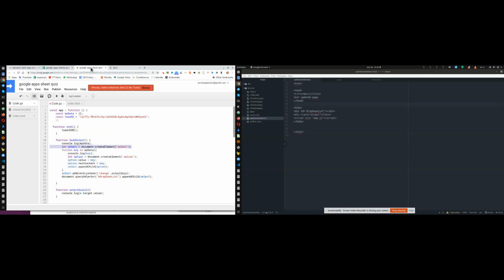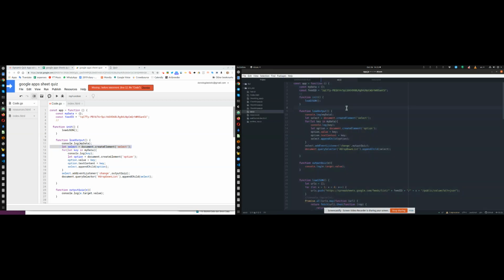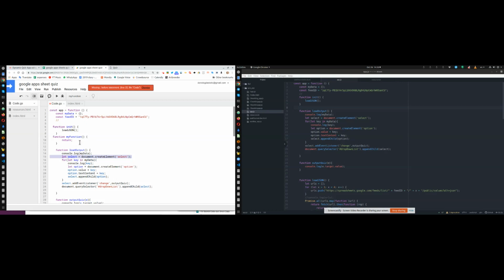please help with Dynamic Quiz App using Google Sheets as source Google Script Get certificate udemy